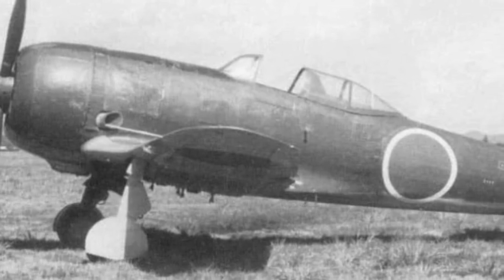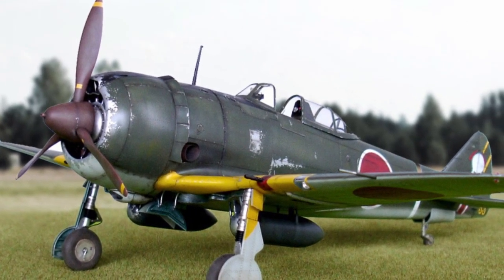World War II warplanes| Planes of Japan| Nakajima Ki-44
Creation history, technical characteristics, combat use.
In the 1930s, the main quality for Imperial Army fighters was high maneuverability - even at the expense of speed.
The Ki-44 aircraft was atypical in this respect - when it was designed, the goal was to ensure high speed characteristics.
Conceptually, the machine was conceived as a fighter-interceptor designed to act together with twin-engine Ki-45: faster Ki-44s had to restrain the enemy in combat, and the approaching Ki-45s had to destroy enemy bombers.